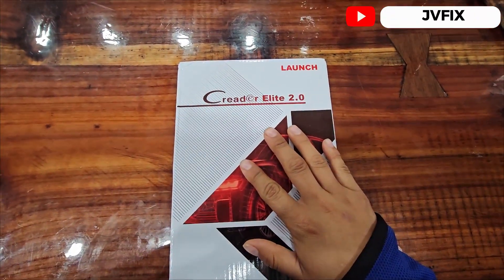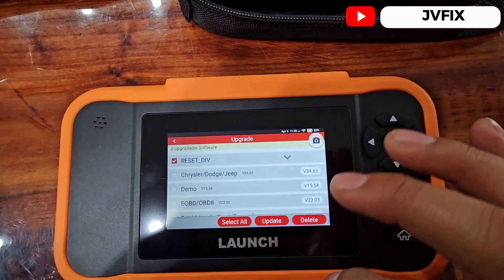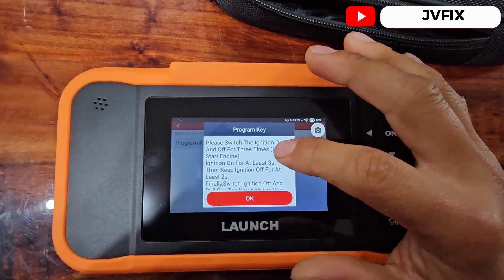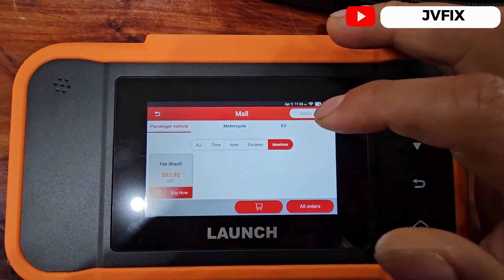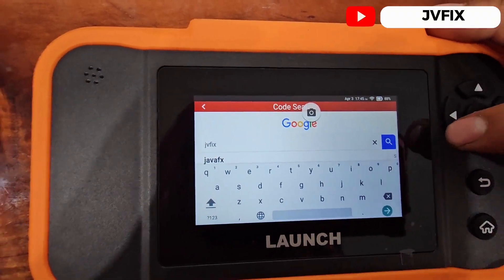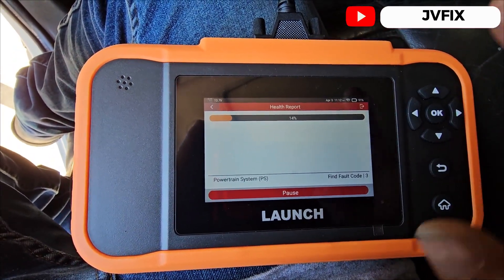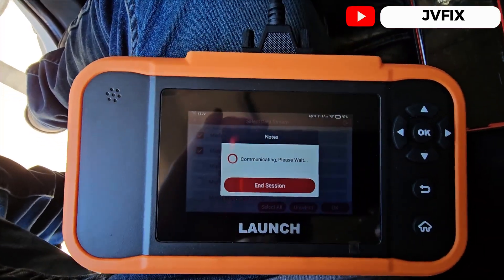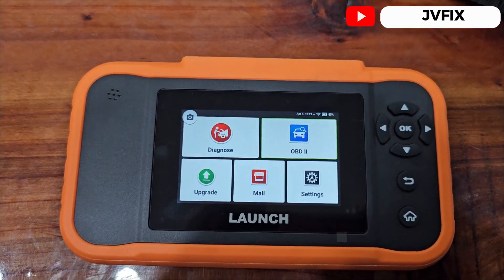Is this the Hottest scanner of the year!check out my review on this amazing scanner! Launch X431 2.0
Here is the link for the scanner:

.Launch Elite scanner for Ford GM Chrysler lifetime free update